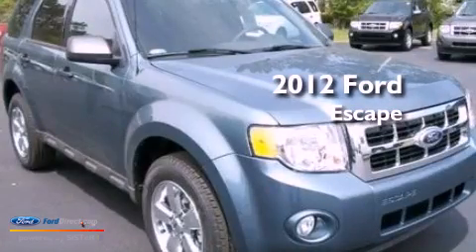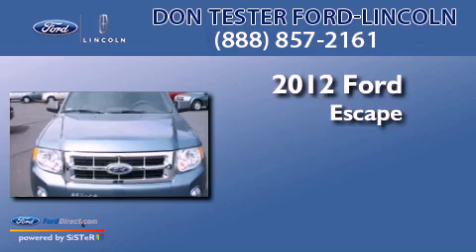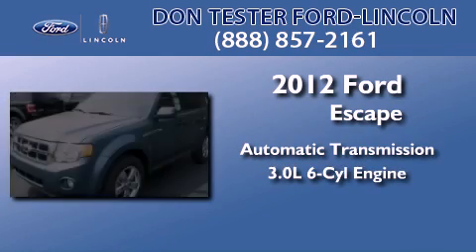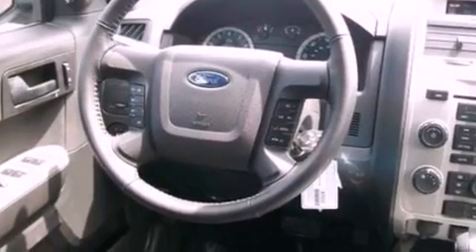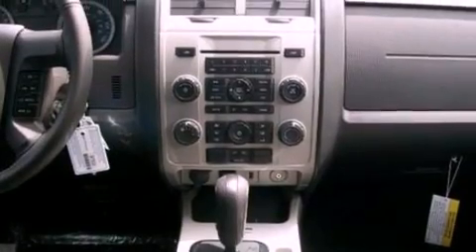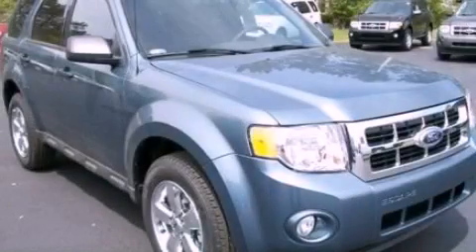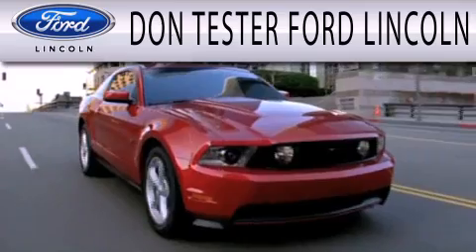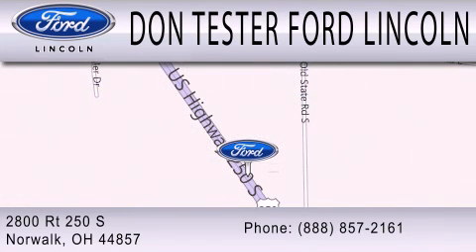2012 FORD ESCAPE Norwalk OH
Year : 2012
 Make : FORD
 Model : ESCAPE
 Engine : 3.0L V6 24V MPFI DOHC FLEXIBLE FUEL
 Trans . : 6-SPEED AUTOMATIC
 Exterior : STEEL BLUE

 Stock : M0458